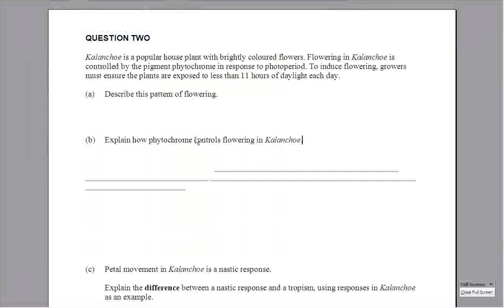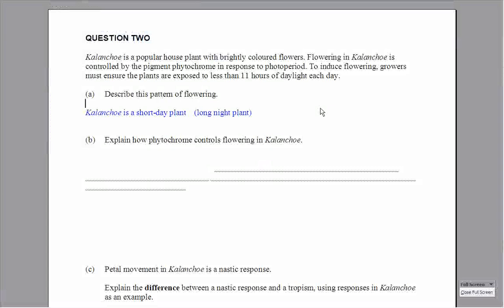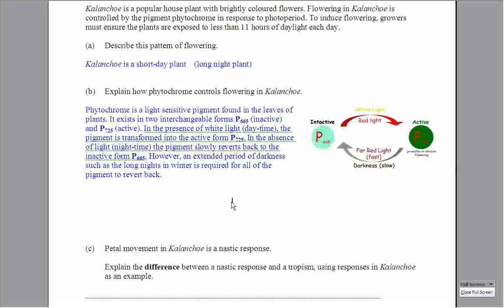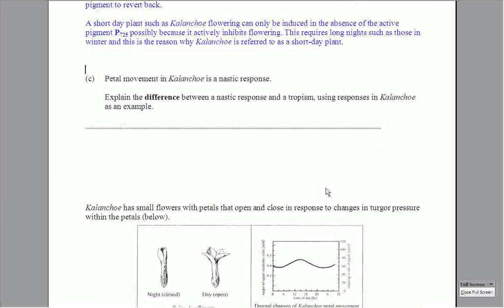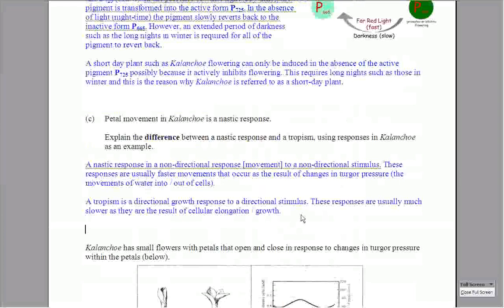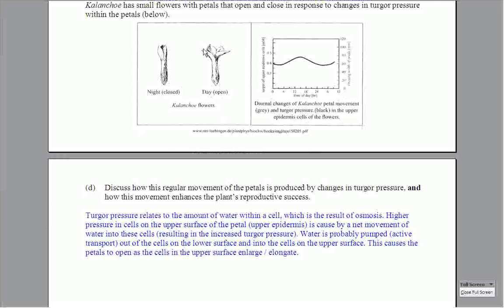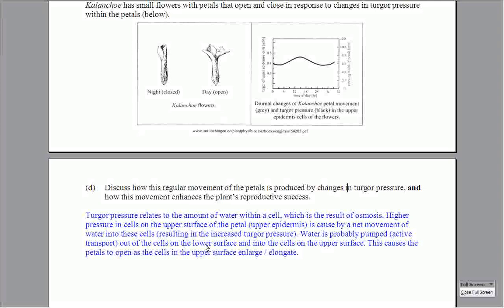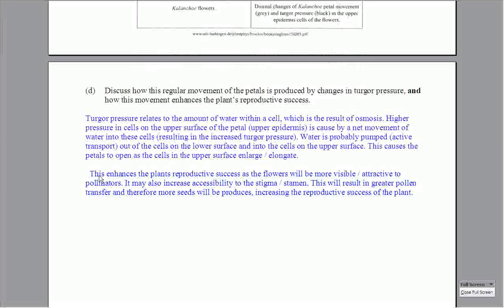Photoperiodism and the Phyochrome system NCEA question